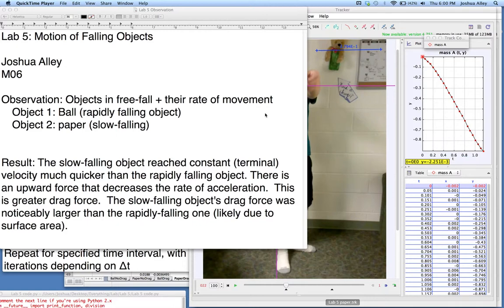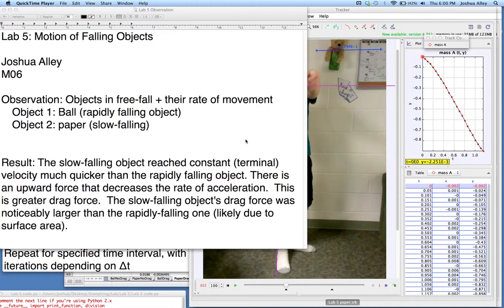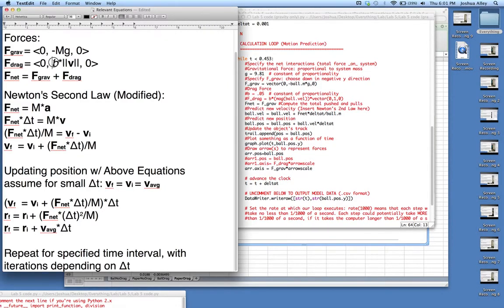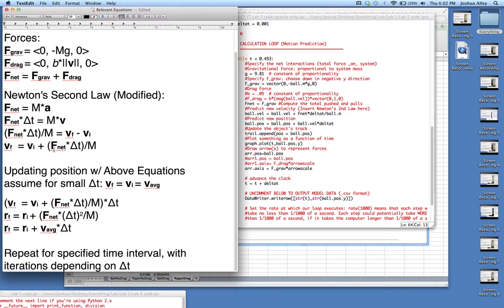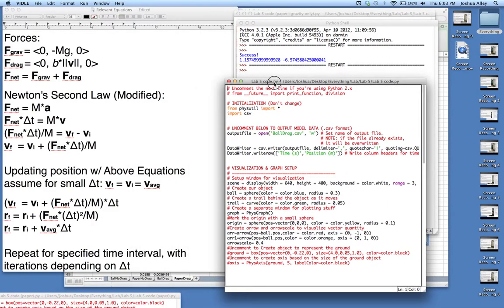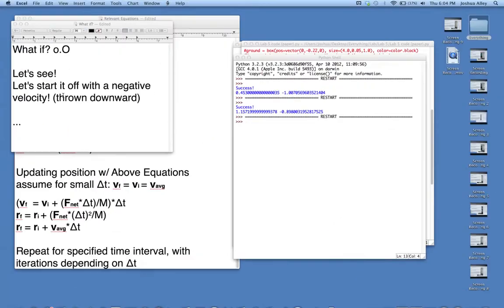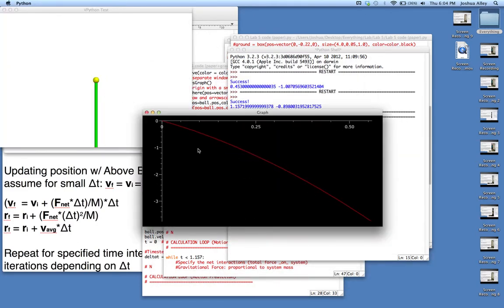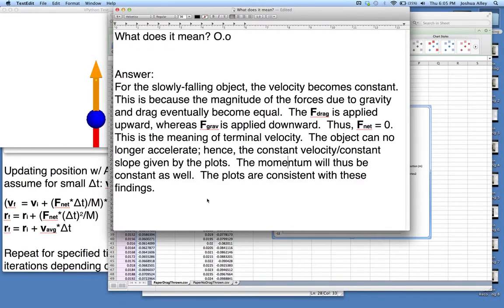Lab 5 Motion of Falling Objects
Joshua Alley Lab 5